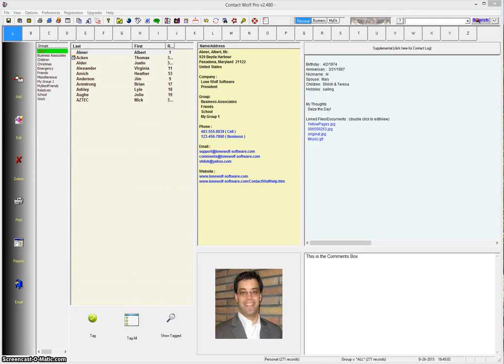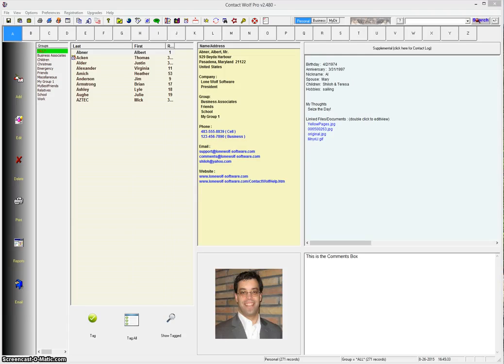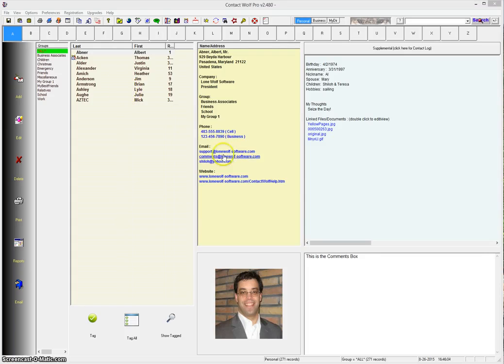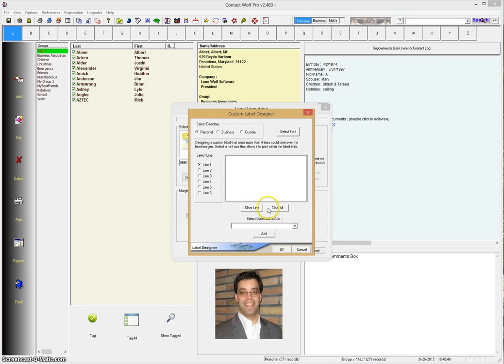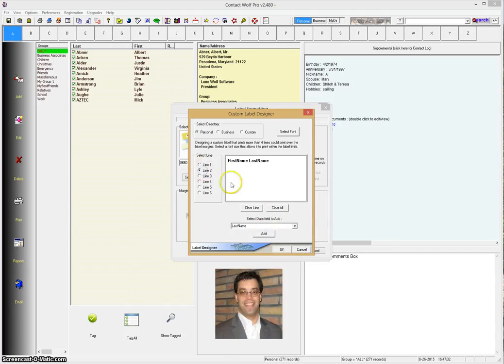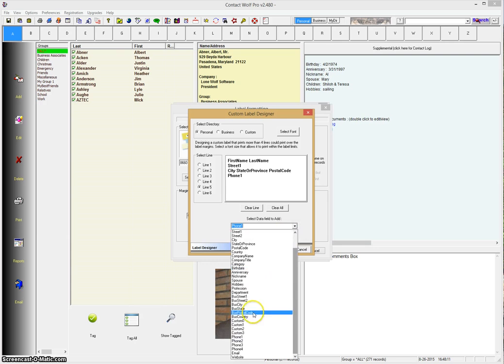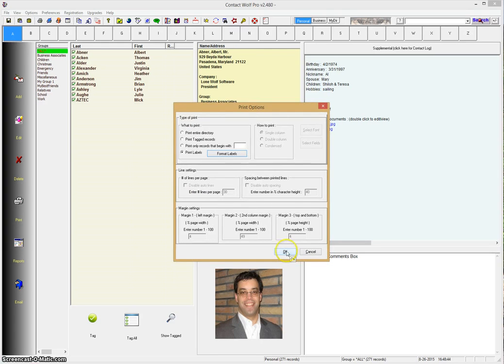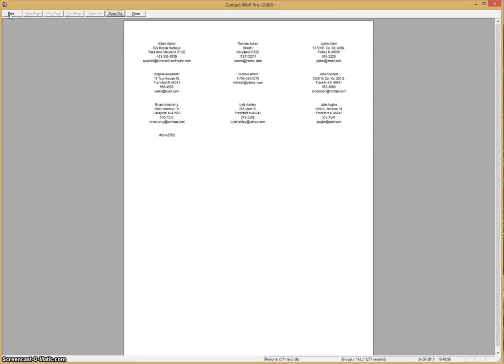How to use the Label Designer for Contact Wolf Address Book Software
Keep track of Multiple Home, Work & Cell Phone Numbers, personal & Business websites, Twitter & Facebook Internet addresses and much more!
Used by Thousands of Satisfied Customers Everyday to Organize and Manage their Contacts. Effortless Contact Management that Helps you Stay in Contact With Family, Friends, Customers, Clients, and Businesses. Guaranteed To Keep Your Contact Address Book Organized!